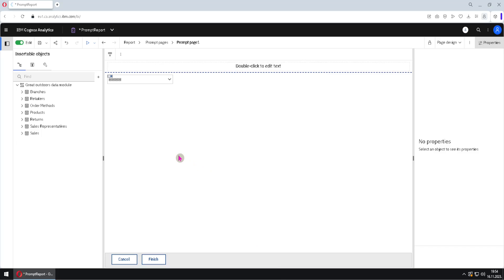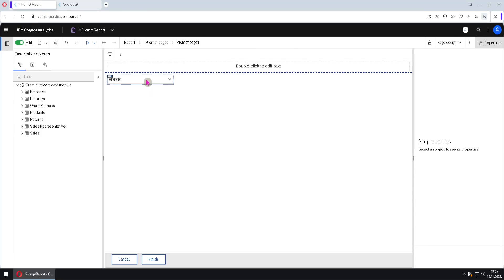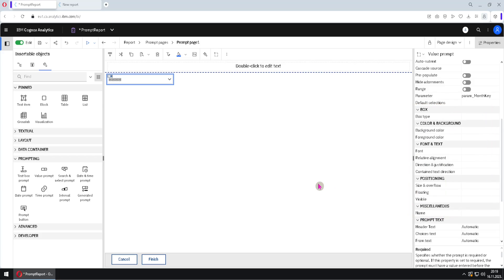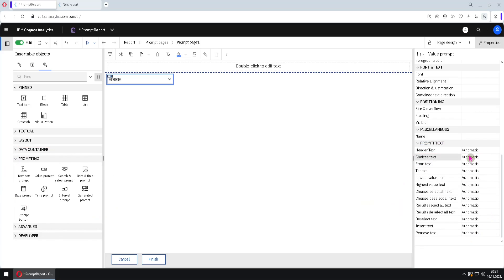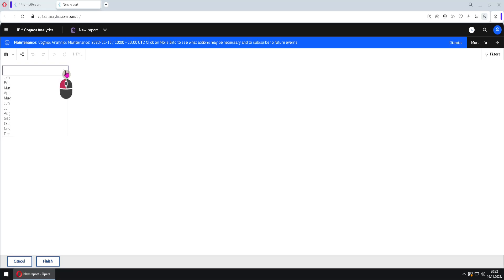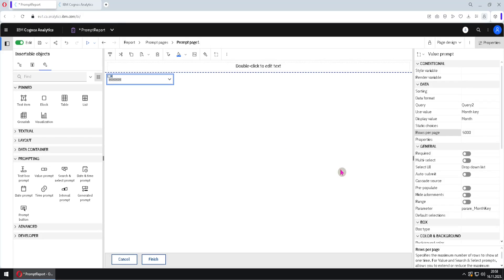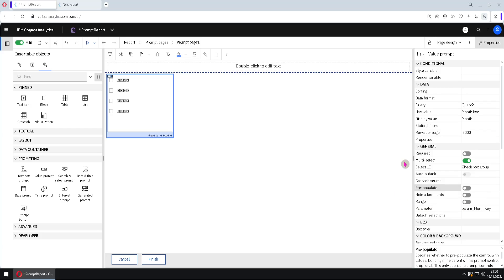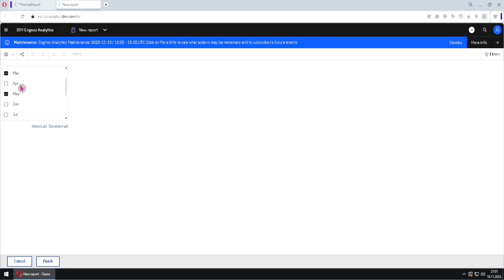380 Value Prompt Properties in Cognos Analytics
This tutorial shows different properties that we can use for Value Prompt.